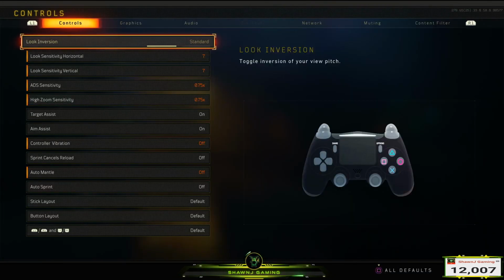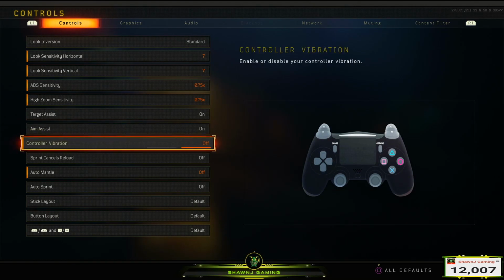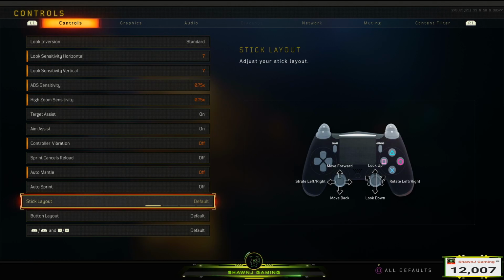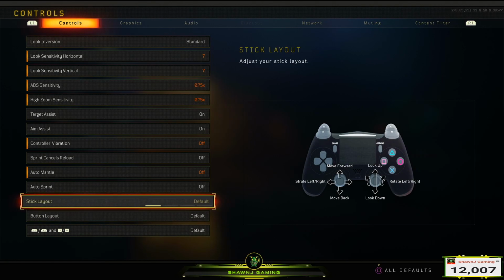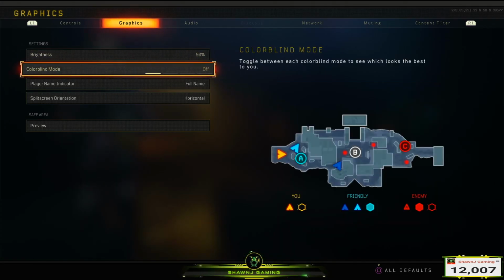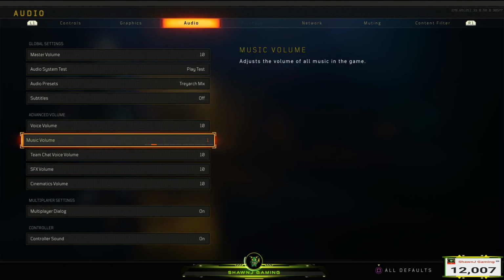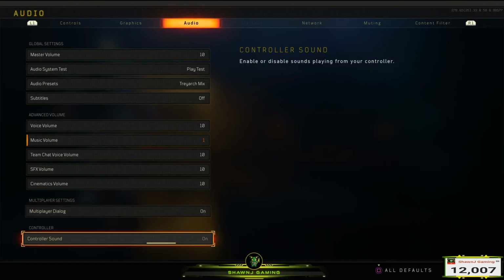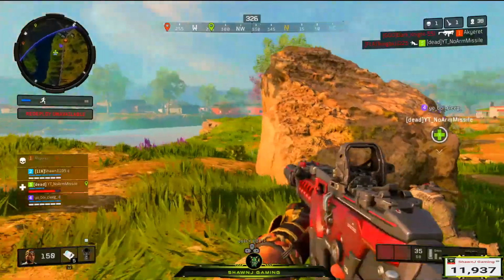*NEW* SECRET CONTROLLER SETTINGS TO USE IN BLACK OPS 4! BEST BUTTON LAYOUT + SENSITIVITY SETTINGS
THIS VIDEO IS ABOUT THE BEST CONTROLLER SETTINGS TO USE IN BLACK OPS 4! BLACK OPS 4 BEST CONTROLLER SETTINGS GUIDE! THESE ARE THE SETTINGS YOU NEED TO TRY IN BLACK OPS 4! TRY THESE SETTINGS AND LET ME KNOW WHAT YOU THINK! ENJOY (:

CHECK OUT THIS PLAYLIST FOR ALL VIDEOS ON HOW TO UNLOCK THE NUMBERS OUTFITS:

HOW TO UNLOCK THE NUMBERS OUTFITS IN BLACK OPS 4:SERAPH NUMBERS OUTFIT EASY UNLOCK (COD BO4 )

HOW TO UNLOCK THE NUMBERS OUTFITS IN BLACK OPS 4:CRASH NUMBERS OUTFIT EASY UNLOCK (COD BO4 )

HOW TO UNLOCK THE NUMBERS OUTFITS IN BLACK OPS 4:RUIN NUMBERS OUTFIT EASY UNLOCK (COD BO4 )

NEW BLACK OPS 4 UPDATE 1.15

WHAT IS NEW IN BLACK OPS 4 UPDATE 1.15

COD BO4 UPDATE 1.15

BO4 TIPS & TRICKS!

UPDATE : Grind for KRNG SHAWNJ

Thumbnail by S3MTEX : @S3MTX_  (TWITTER)